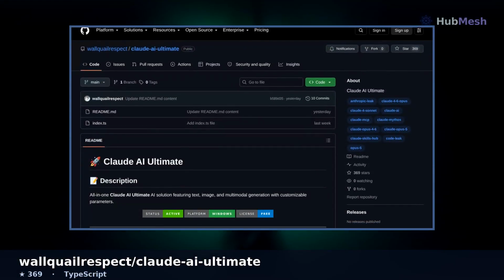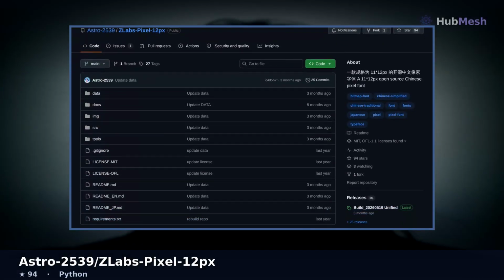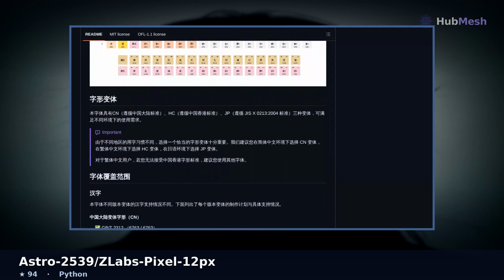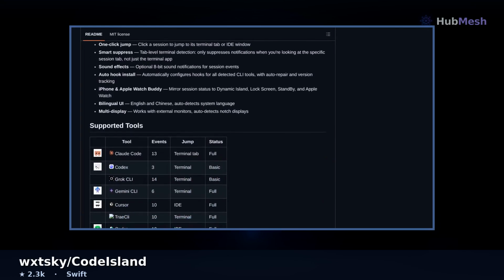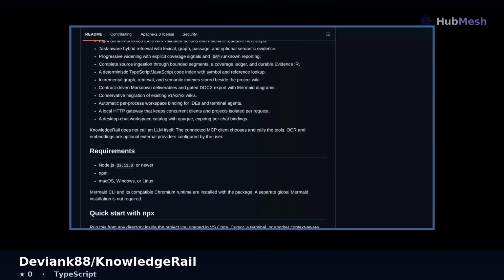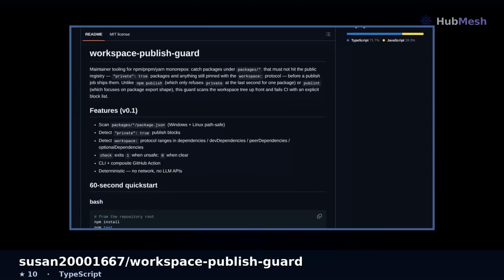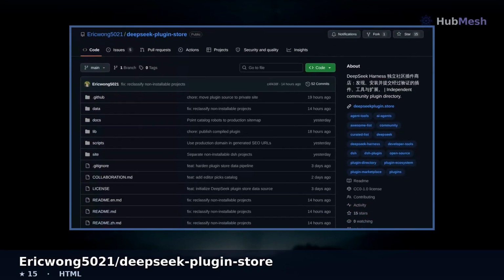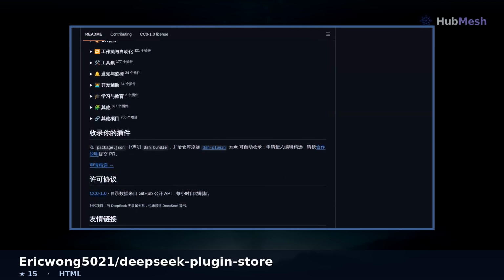6 Open-Source AI Repos Worth Watching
6 AI agent tools trending on GitHub today, ranked by stars.

00:00 claude-ai-ultimate + intro — repo 00m07s–00m56s
00:56 ZLabs-Pixel-12px — repo 00m56s–01m47s
01:47 CodeIsland — repo 01m47s–02m38s
02:38 KnowledgeRail — repo 02m38s–03m31s
03:31 workspace-publish-guard — repo 03m31s–04m21s
04:21 deepseek-plugin-store — repo 04m21s–05m08s

▸ Astro-2539/ZLabs-Pixel-12px — 11*12px A 11*12px open source Chinese pixel font (★ 94)

▸ wxtsky/CodeIsland — Real-time AI coding agent status panel in your MacBook notch — live status, approvals & replies for 13 AI tools, with iPhone & Apple Watch companions (★ 2299)

▸ Deviank88/KnowledgeRail — Local-first MCP 2.0 server for persistent, evidence-backed project knowledge and task context (★ 0)

▸ susan20001667/workspace-publish-guard — Maintainer tooling for npm/pnpm/yarn monorepos: catch packages under `packages/*` that must not hit the public regist... (★ 10)

▸ Ericwong5021/deepseek-plugin-store — DeepSeek Harness ： | Independent community plugin directory. (★ 15)